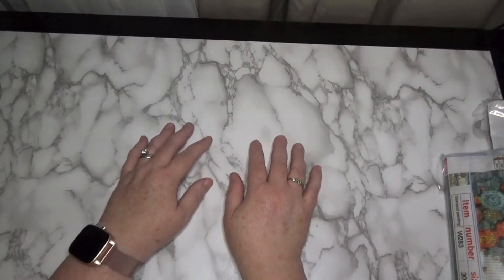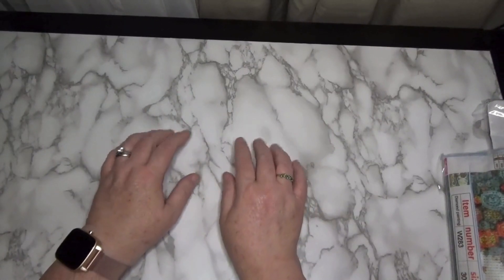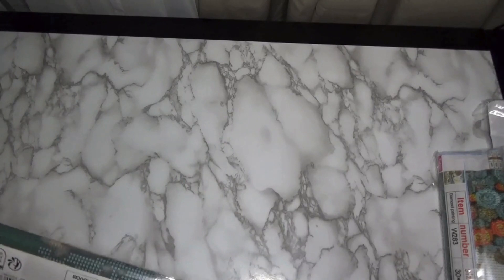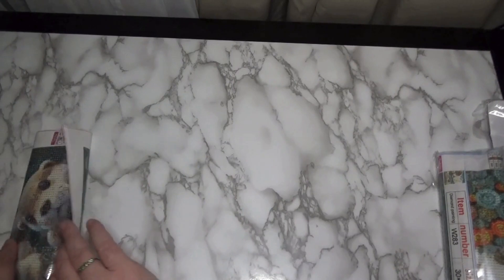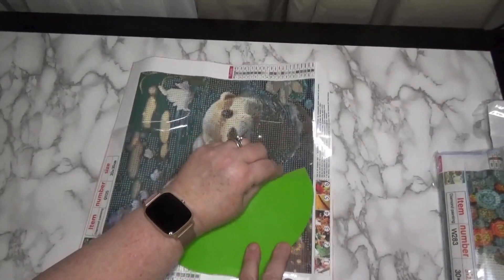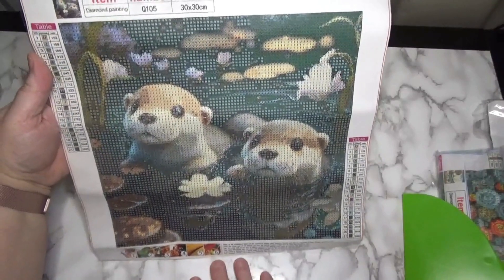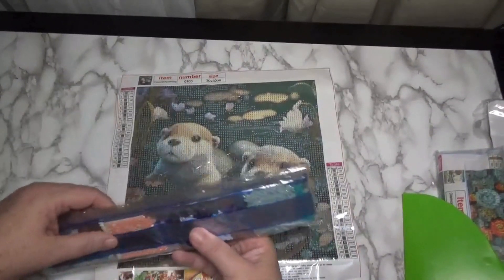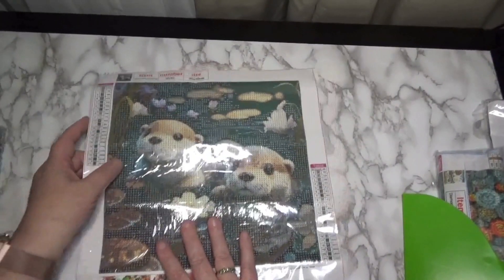Great Big Temu Haul Part Two *Purchased Myself*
Facebook Group:  Sassy Crafting Sisters & Misters

MAILING ADDRESS:  Upon Request